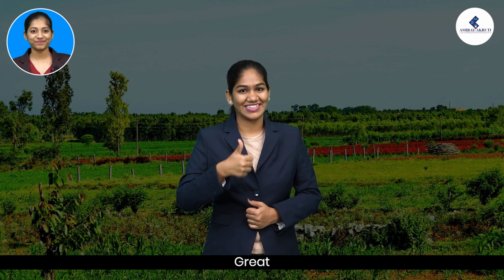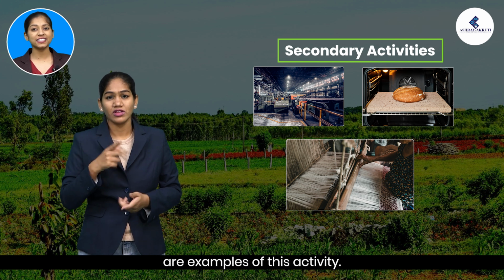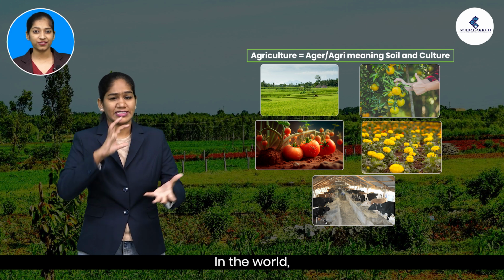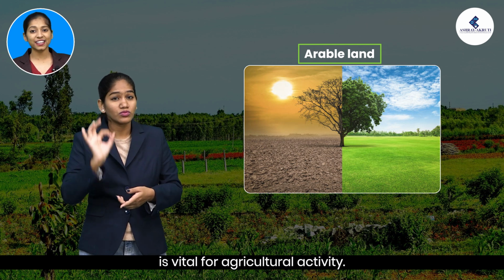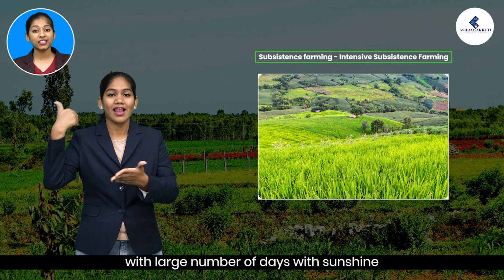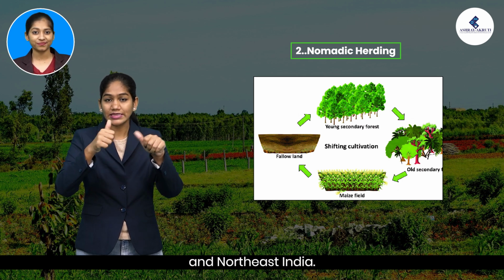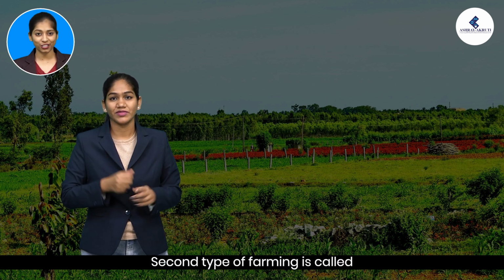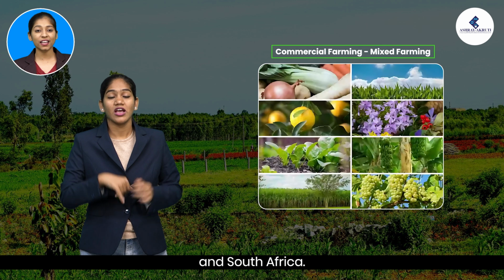8th Class social I Agriculture Part -1 I | Lessons in sign Language for H.I.